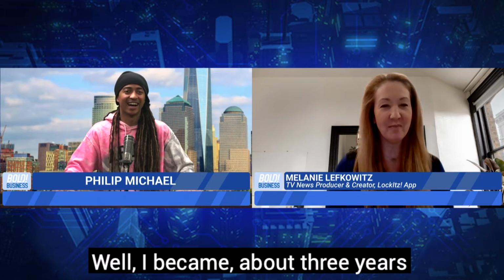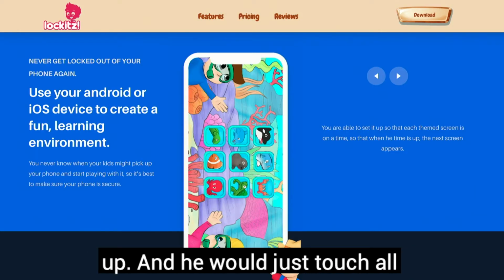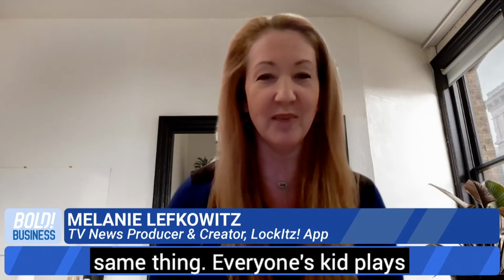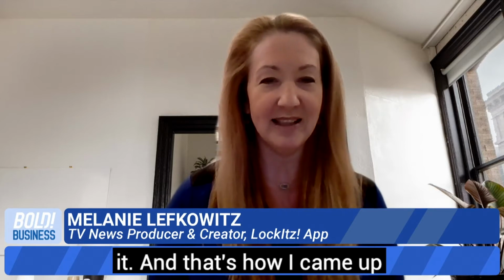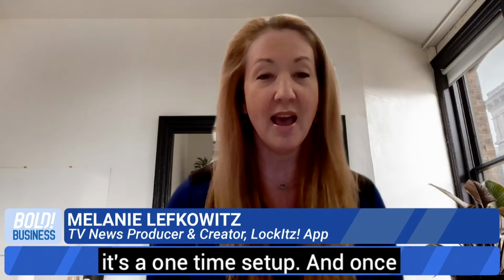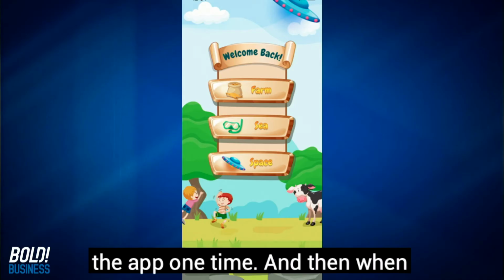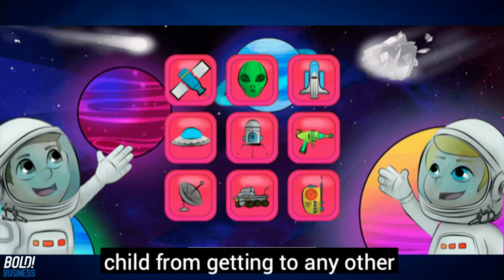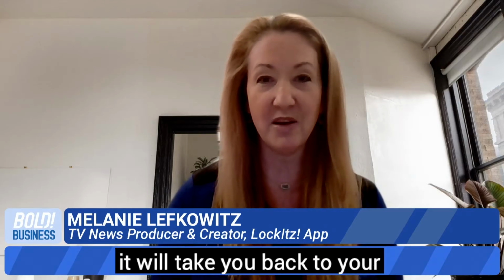The App that Every Parent Needs in 2020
In 2020, kids are more tech savvy than ever. From smartphones to computers, the age that children learn about the internet continues to get younger and younger, but what does this mean for parents?

Parents everywhere are struggling with protecting their child from their phone and vice versa. Our host, Phillip Michael, decided to sit down with the entrepreneur who has cracked the code in parental lock app development. Melanie Lefkowitz is the founder of LockItz! App-- the newest technology to keep your kids off your phone and out of harm’s way.